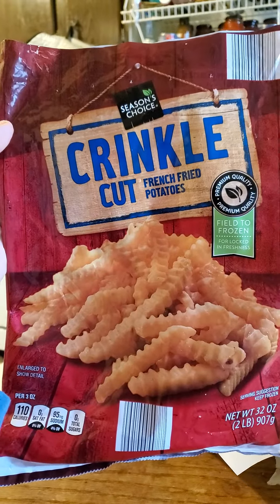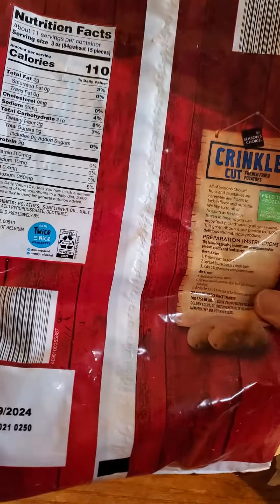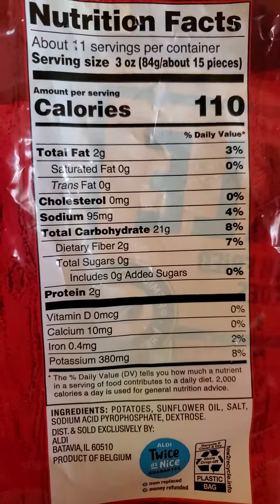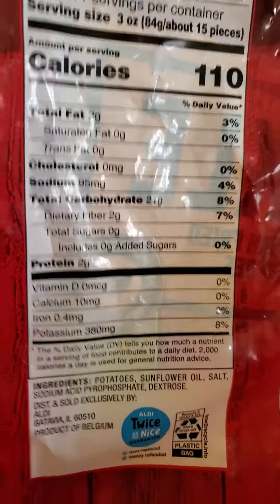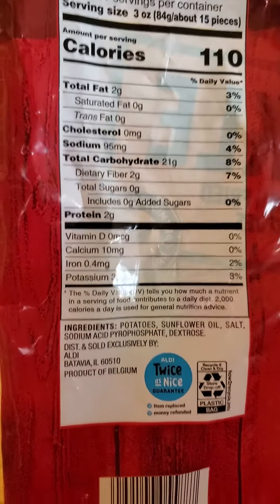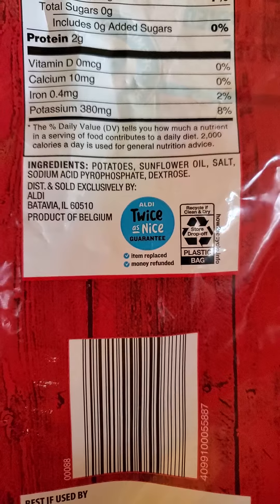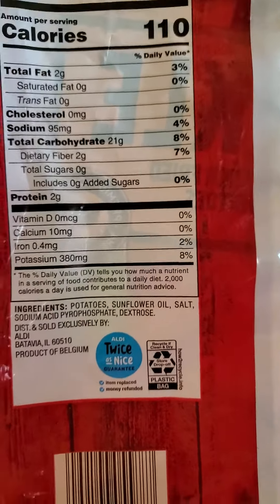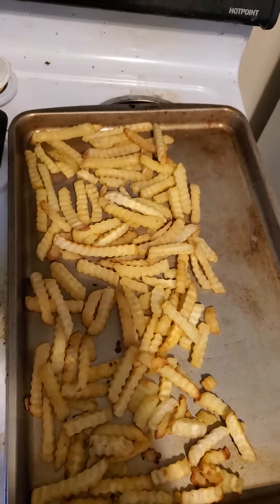Aldi's Season's Choice Crinkle Cut French-Fried Potatoes Review